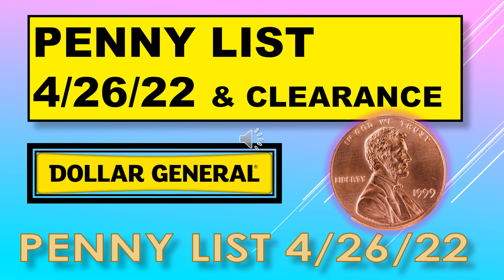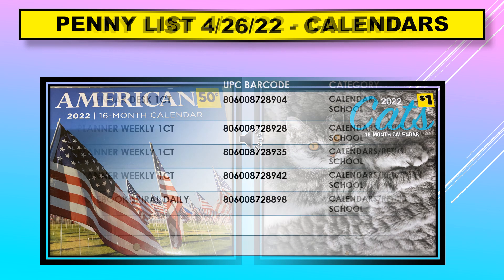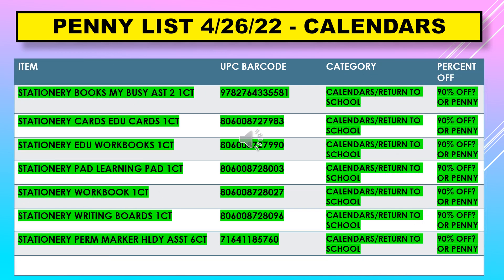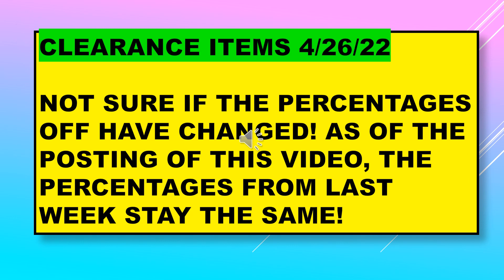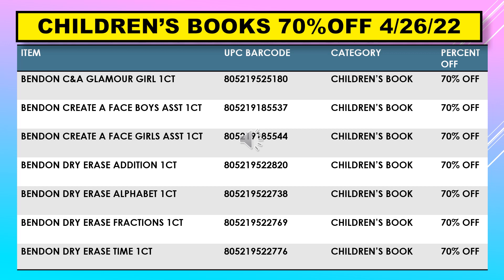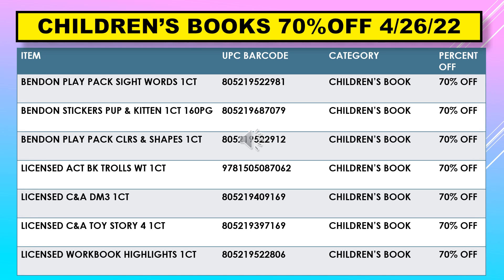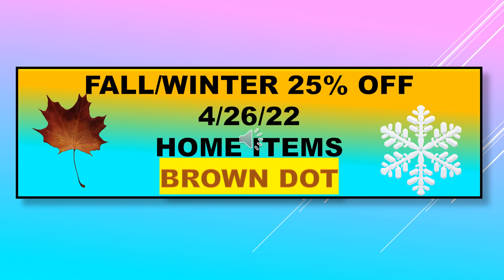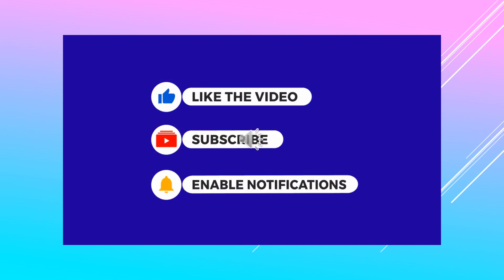DOLLAR GENERAL PENNY LIST FOR 4/26/22 PLUS CLEARANCE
DOLLAR GENERAL PENNY LIST FOR 4/26/22 INCLUDES CLEARANCE!